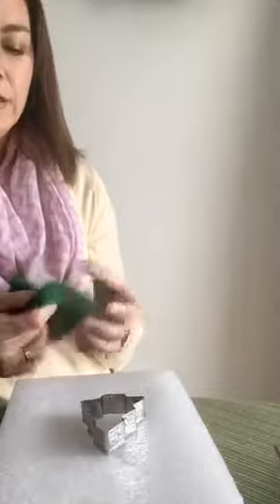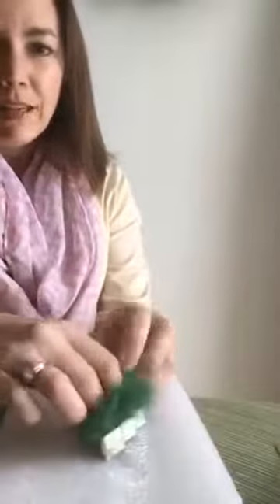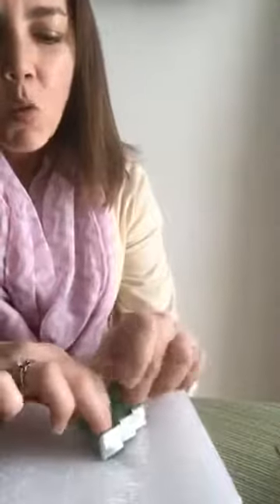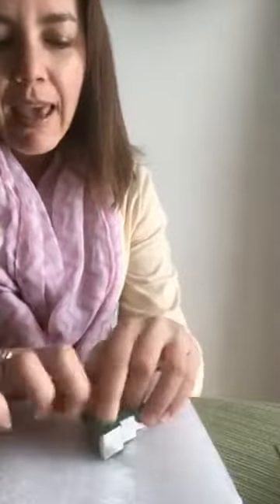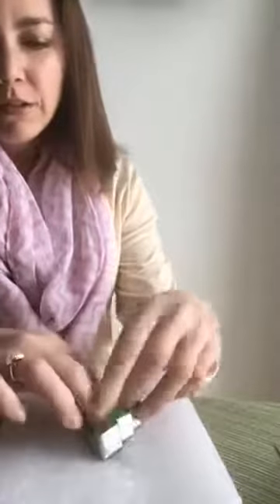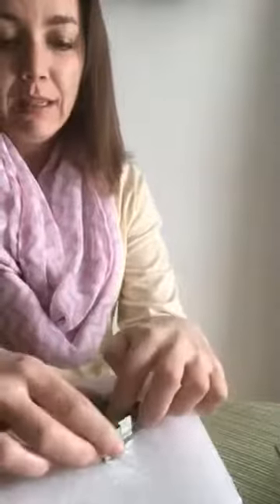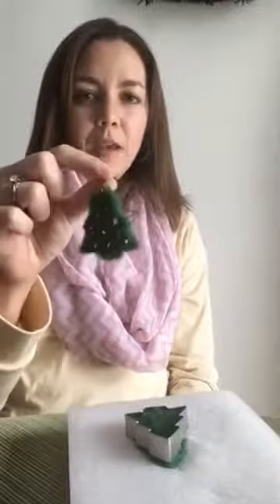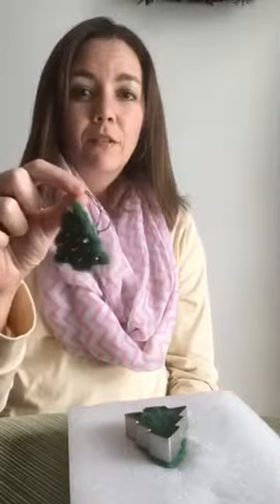needle felted ornament DIY